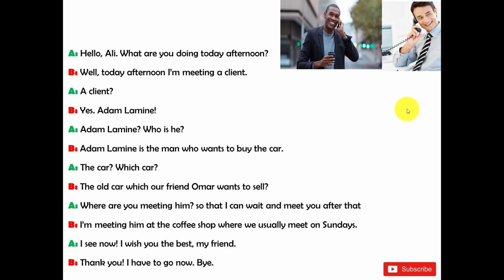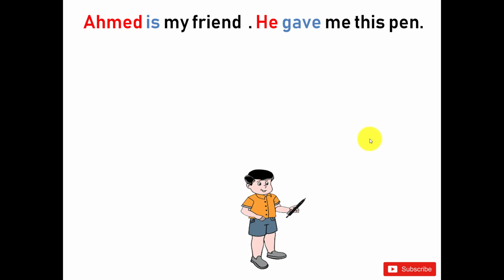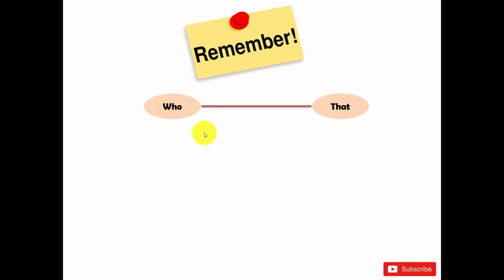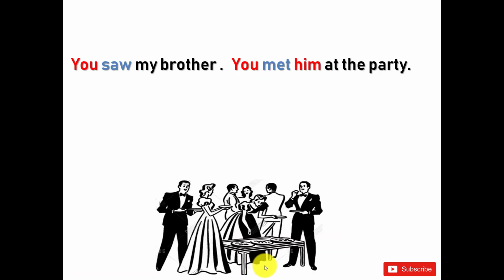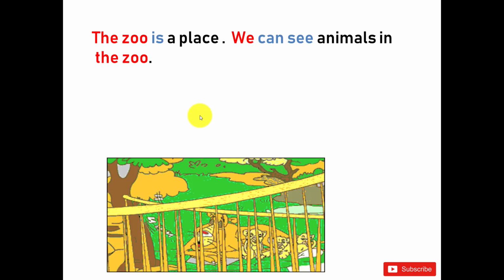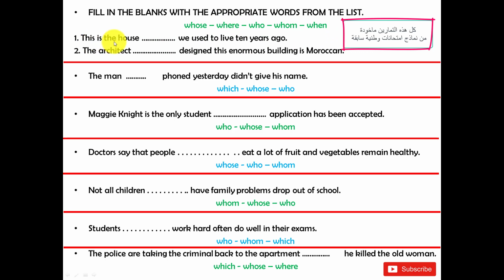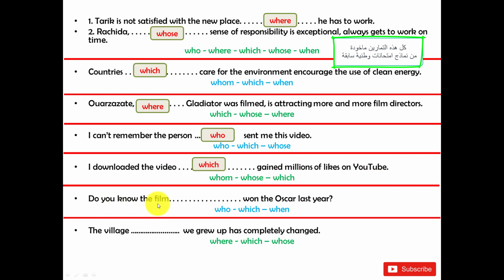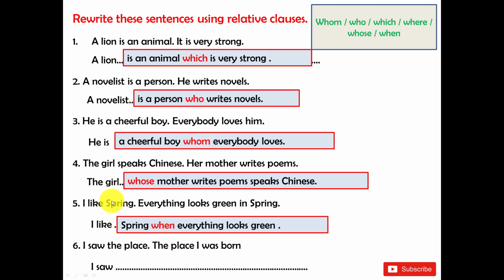Relative Pronouns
● Relative Pronouns ( who, which,that,where, whose, when, whom)